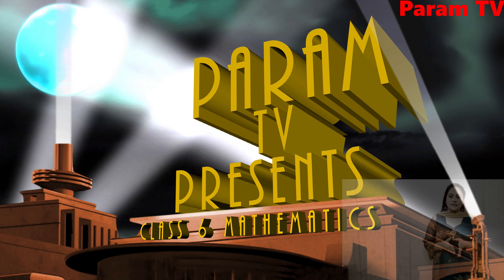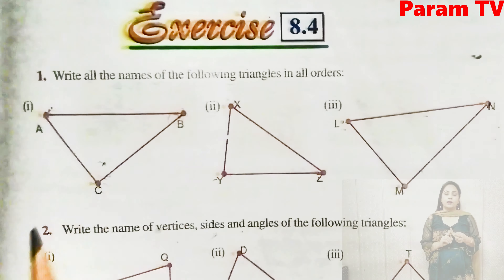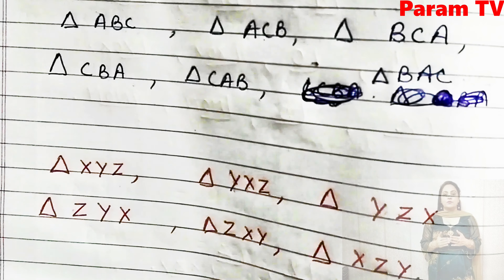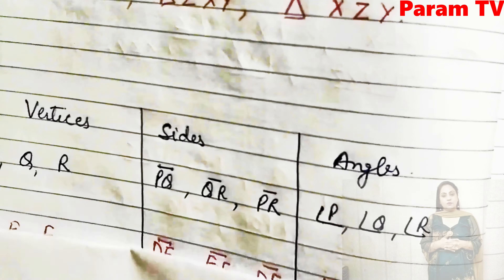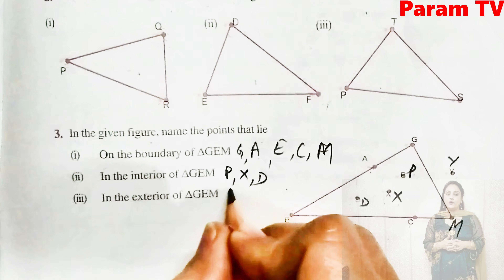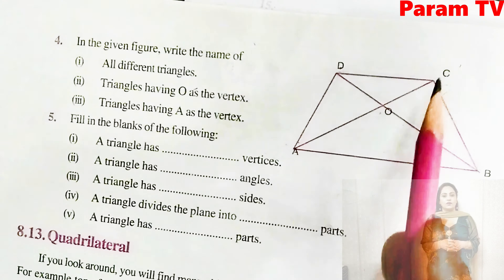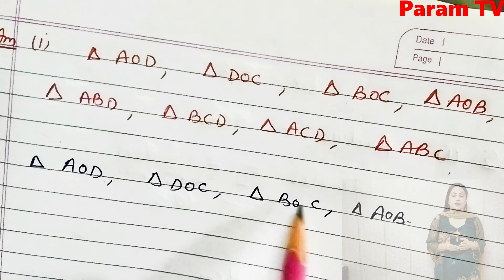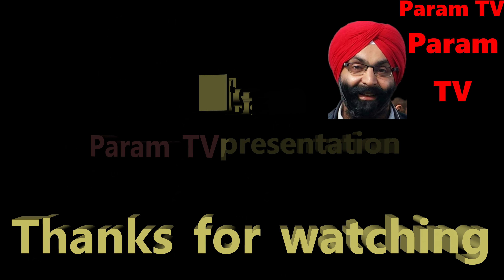Class 6, Mathematics, Exercise 8.4, Basic Geometrical Concepts